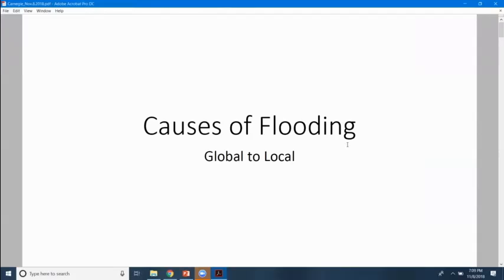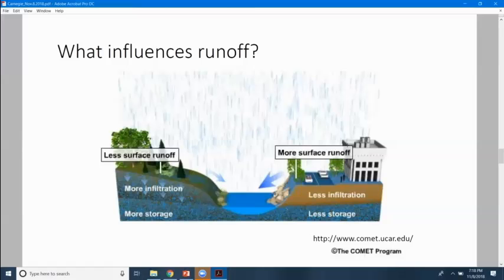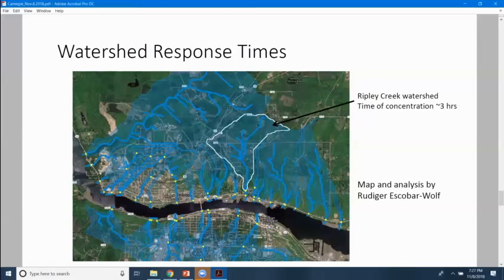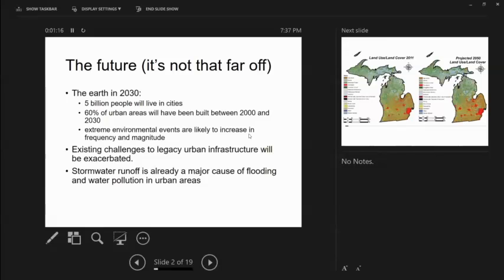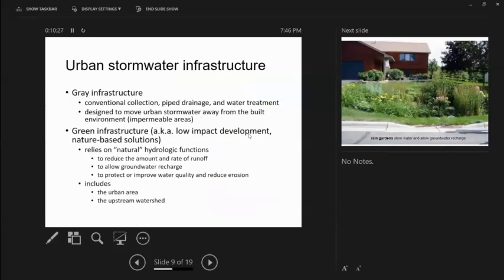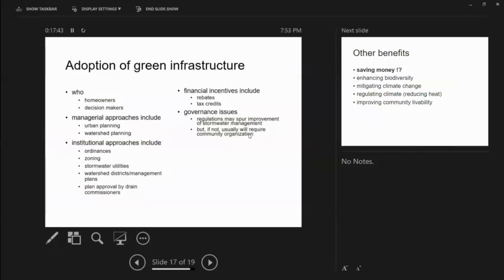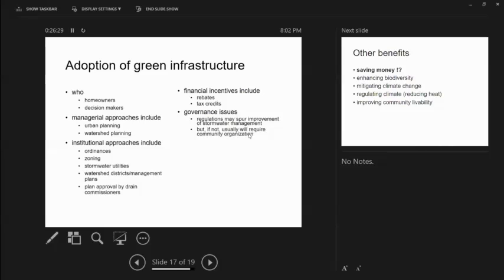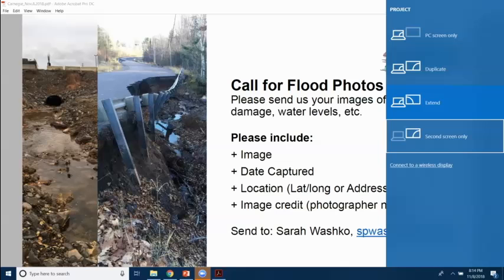1st Carnegie talk Watkins and Mayer edited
This if the first in the new Keweenaw Natural History Seminar Series: The Father's Day Flood: Causes, Effects, and Responses, is co-hosted by the Carnegie Museum of the Keweenaw and the Keweenaw Land Trust. The first talk is entitled, "An Overview of Green Infrasturcture Opportunities and Preparedness for Future Flooding",and features MTU professors Alex Mayer and David Watkins from the Civil and Environmental Engineering Department